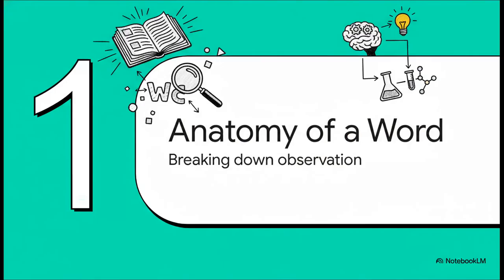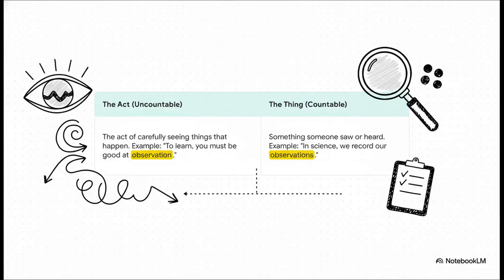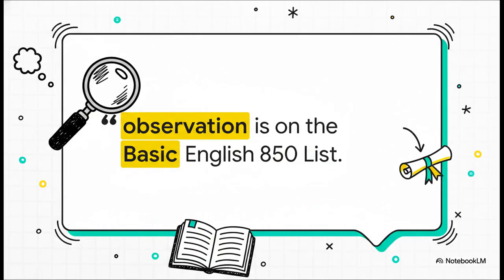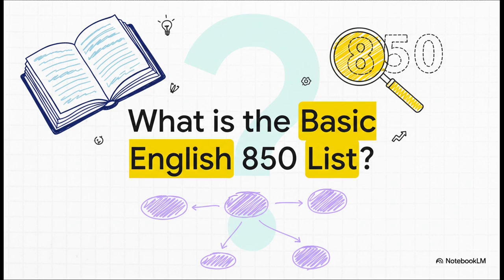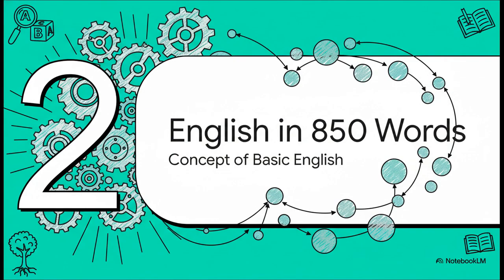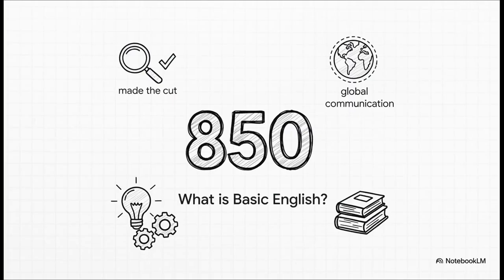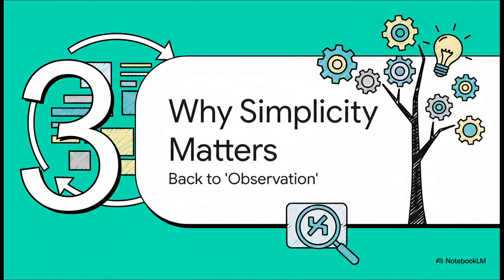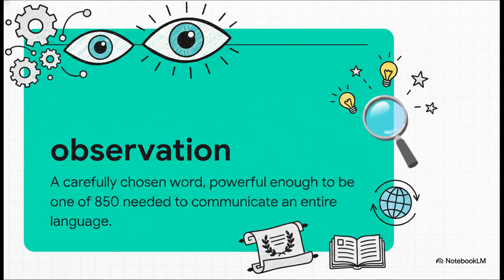Watching, Counting, and Science: The Hidden Power of the Word "OBSERVATION" (Basic English)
Do you think "OBSERVATION" is just a long, complicated word for watching? Think again! In this video, we put this essential term under the microscope to discover why it acts as a "foundational powerhouse" in the most ambitious language project ever built.

"OBSERVATION" is a master of structural flexibility. We explore its anatomy on the Simple English Wiktionary page and find vital lessons in why this word is a key building block:

The Building Logic: We show how it is built from the action observe + the suffix -ation, which turns an active verb into a concrete noun.

The Dual Identity: It works as a general idea (the act of watching) and as a physical thing (a written note that you can count, like "I have three observations").

We pull back the curtain on its secret status: "OBSERVATION" is a proud member of the "Basic English 850" list—an elite toolkit of core words engineered to make global communication simple, clear, and efficient. Discover why this "workhorse" word is a cornerstone of science, learning, and life itself. Learn why true power in communication is not about using big words, but about using versatile building blocks that allow you to express the most important human ideas with total clarity. Master the power of observation today!

Timecodes:
00:00 — The Riddle: How many words do we really need to understand the world?
00:46 — The Anatomy: Why "observation" is an elegant piece of word-building
01:17 — The Dual Identity: Comparing the "act of watching" vs. "written notes"
01:40 — The Secret Label: Discovering why "OBSERVATION" is on the VIP "Basic English 850" list
02:00 — The Engine: What is the 850-word engineered language project and why was it built?
03:03 — The Workhorse: Why "observation" is a cornerstone for science and human growth
03:35 — The Takeaway: Why the most important ideas often have the simplest names
04:01 — Final thought: What other simple words are "quietly doing the heavy lifting" in your language?